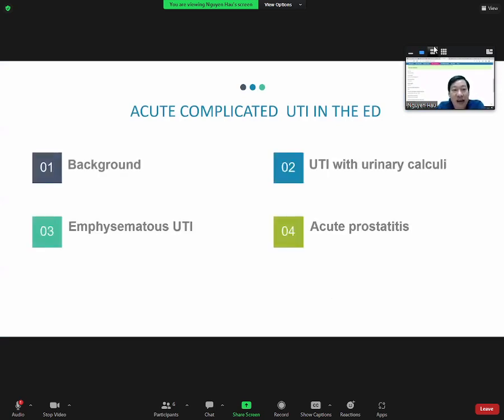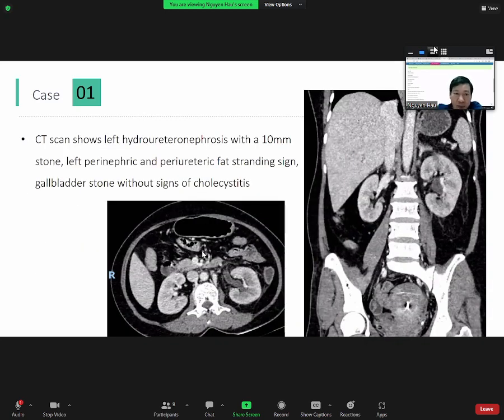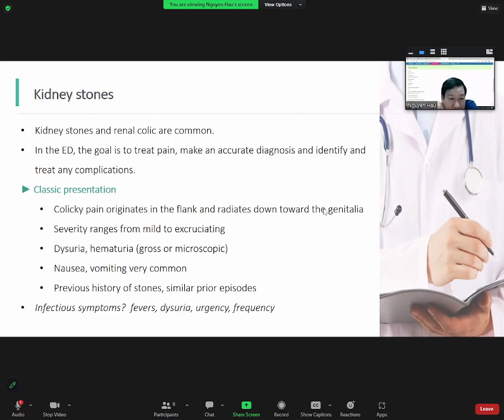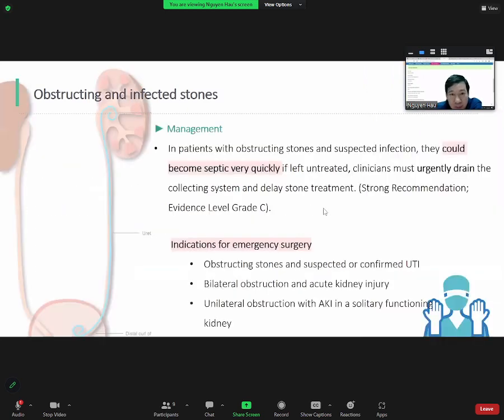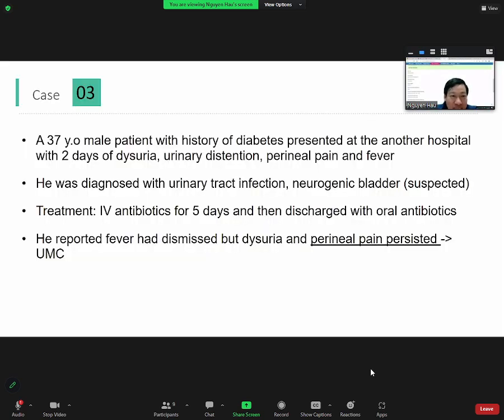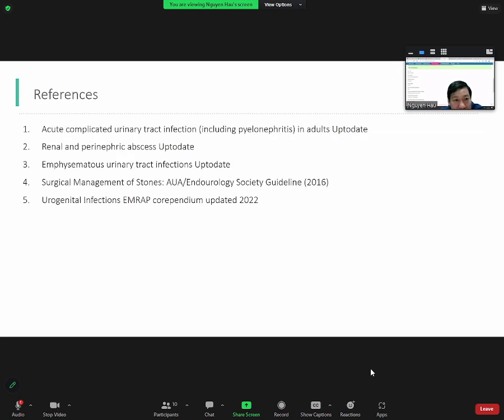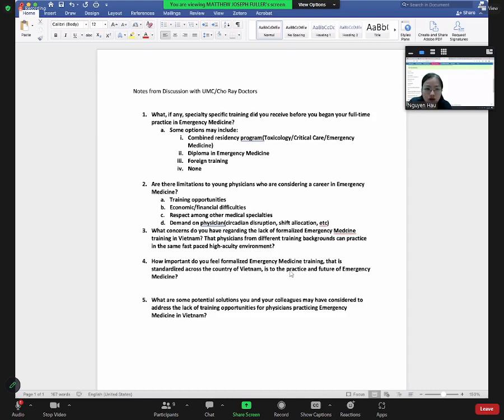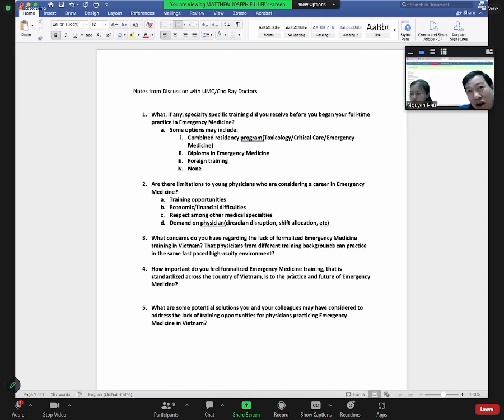Complicated Urinary Tract Infection in the ED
Diploma of Emergency Medicine is a non-profit online emergency medical program between the University of Utah, USA, and Cho Ray Hospital, Ho Chi Minh City.
Lectures have been agreed by the faculty to broadcast.
June 29, 2023
Dr Matt from Utah
Dr Hau from UMC, Vietnam